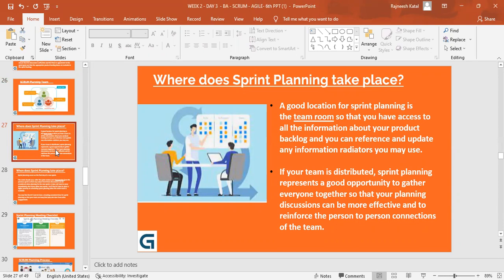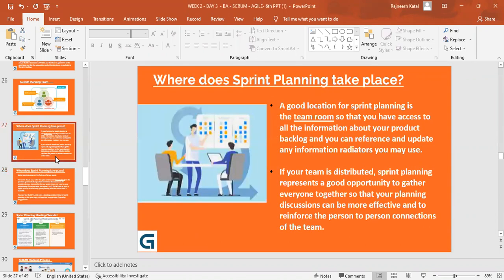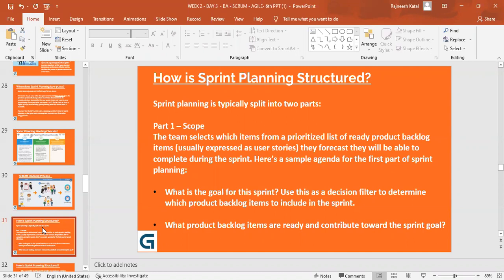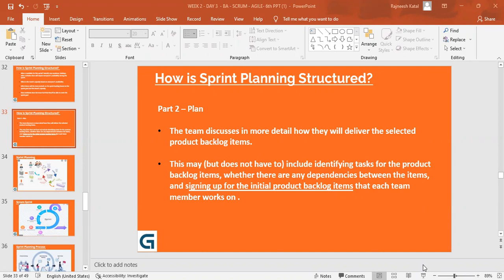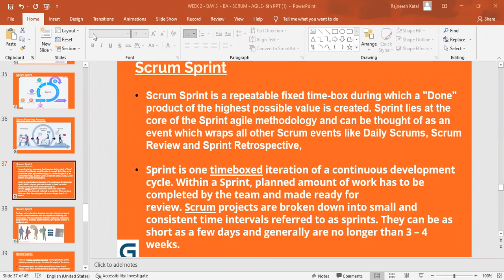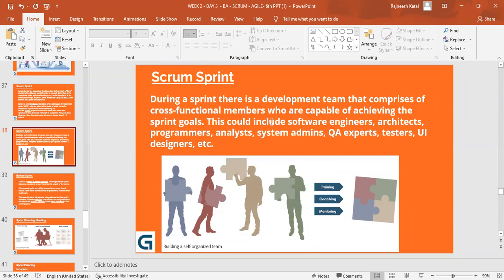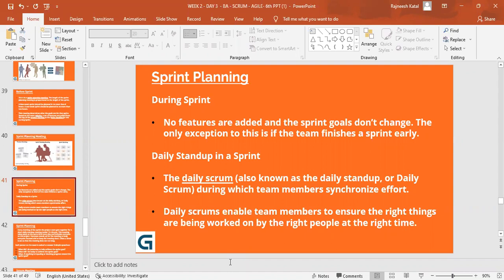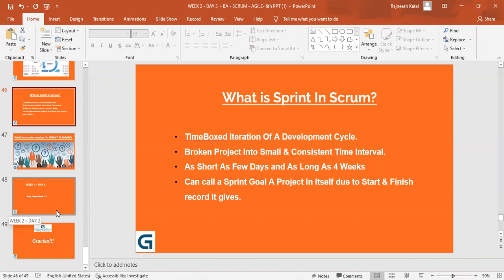Sprint Planning & Artifacts, roles FREE IT Training, Interview, & Support